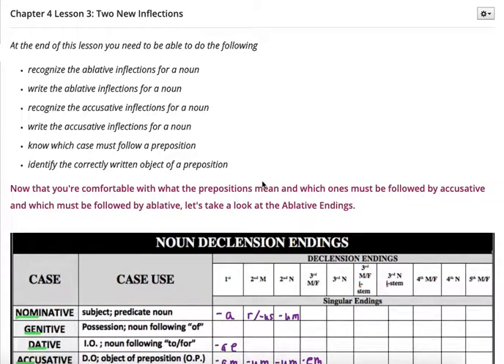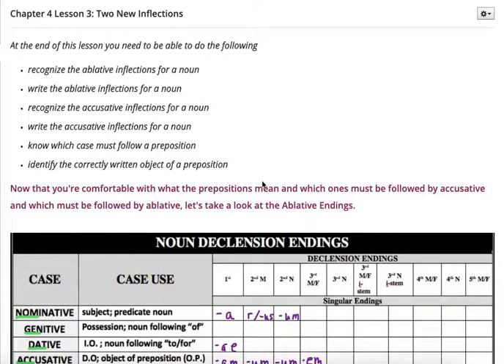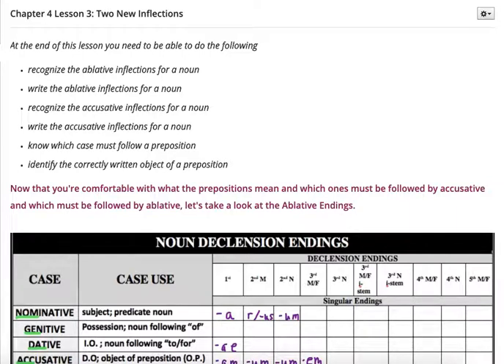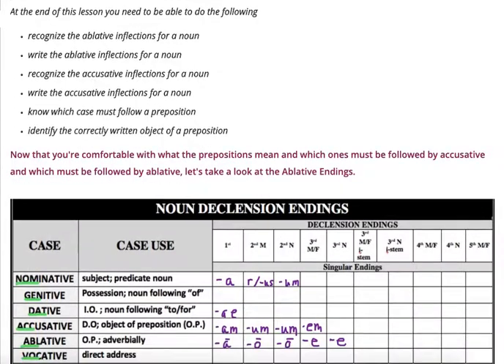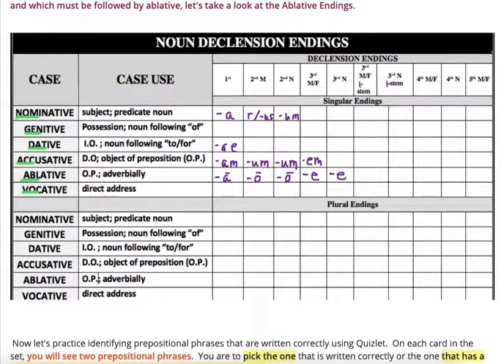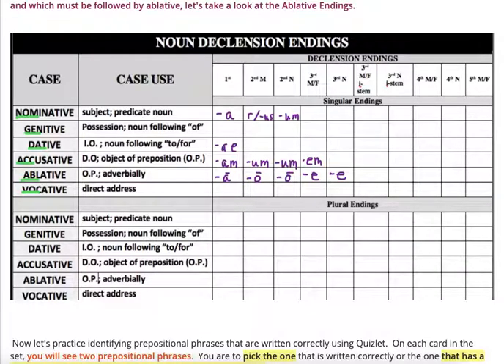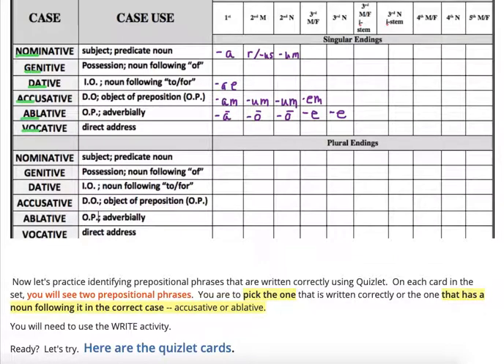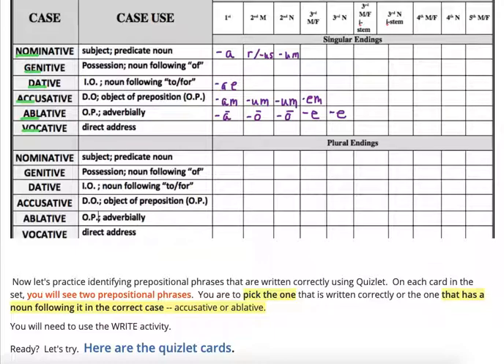Chapter 4 Lesson 3